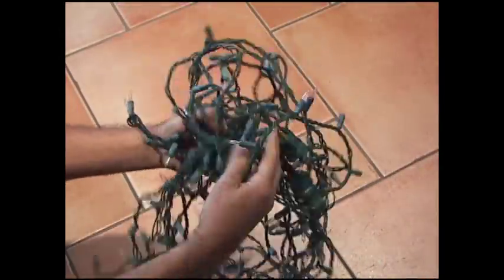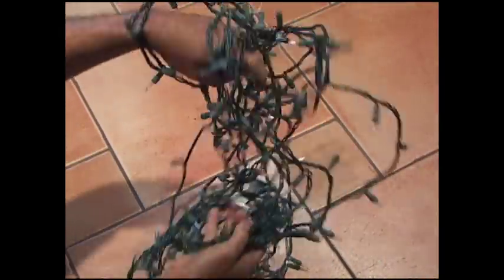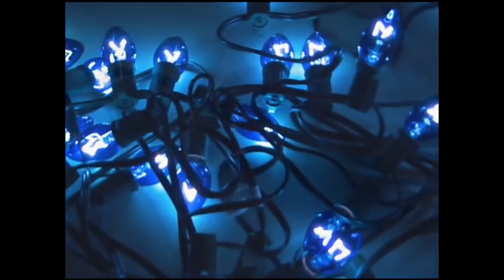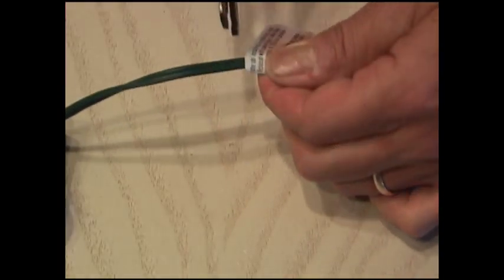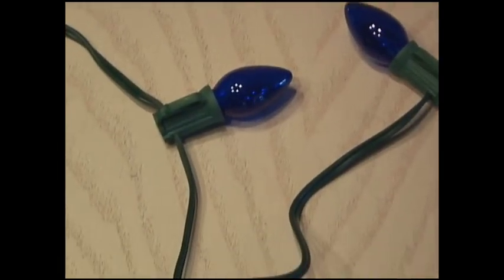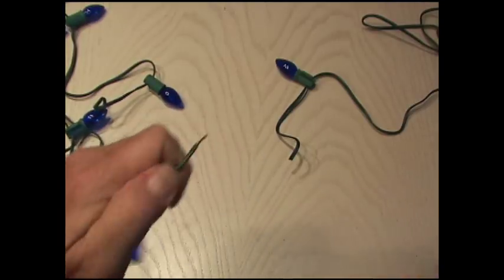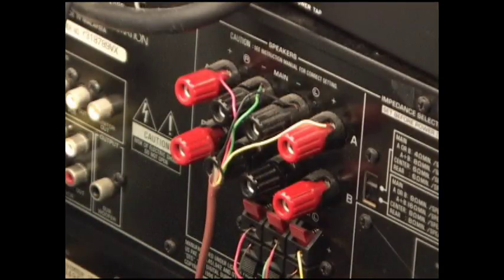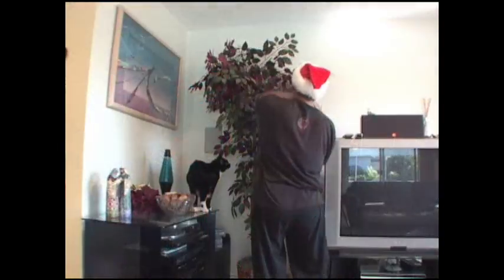Christmas Light Hack!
Turn ordinary Christmas lights into stereo powered flashing Party Lights! Simple project to pimp up your room!